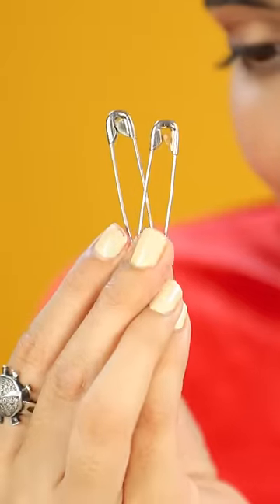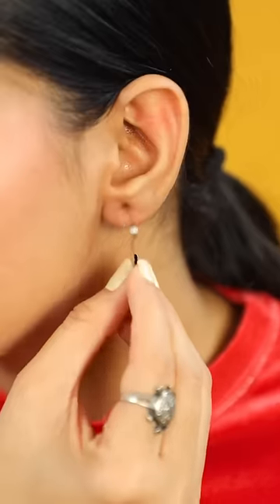Safety Pin Se Earring | Viral Beauty Hacks | Anaysa shorts